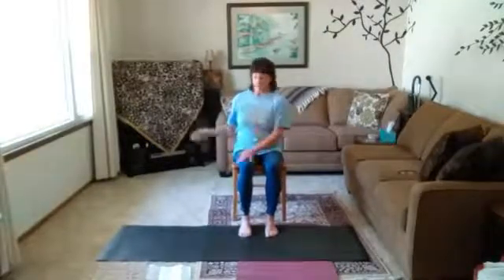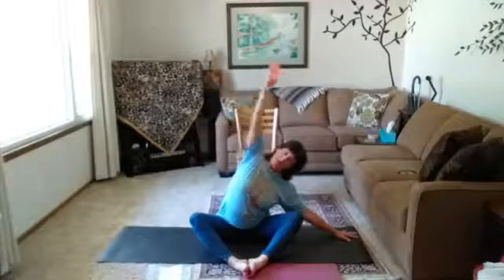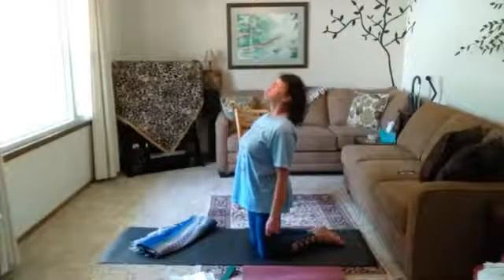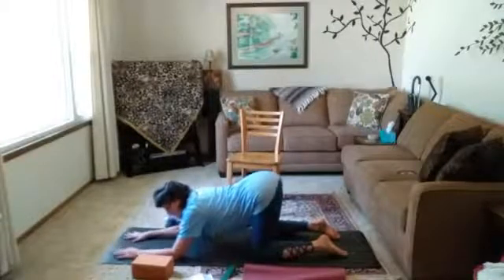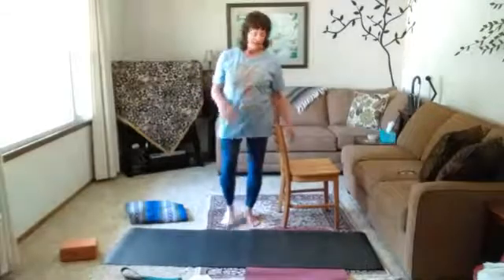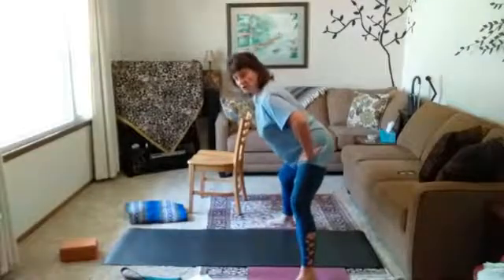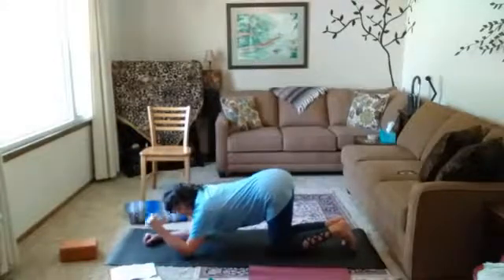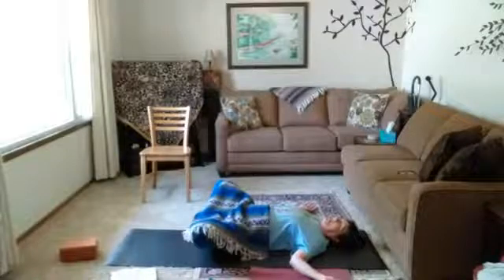Healing Yoga w/Jen Younk- 9/17/2020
Breathing techniques, along with gentle asana for self-care.